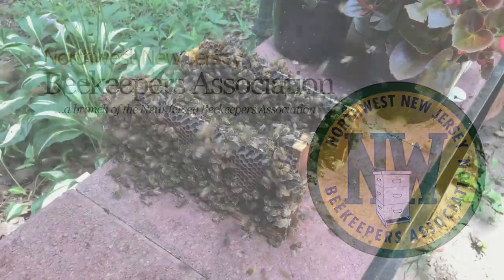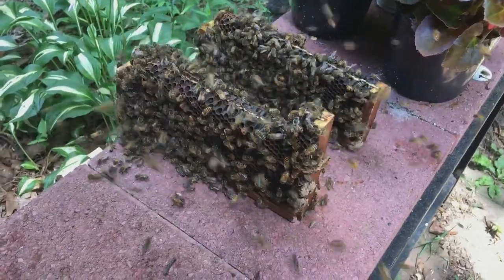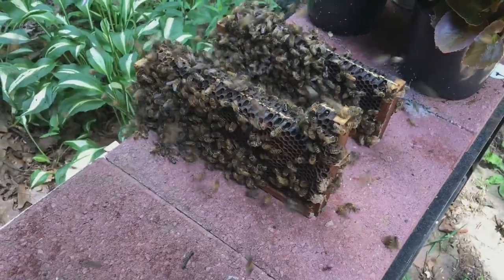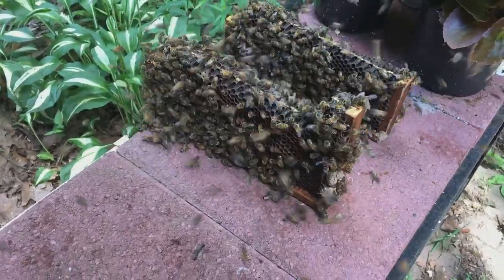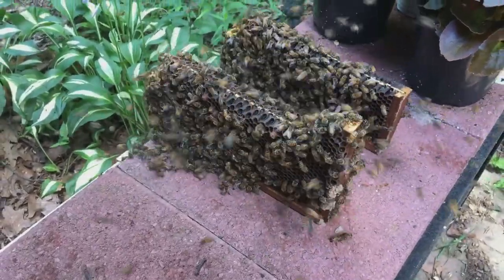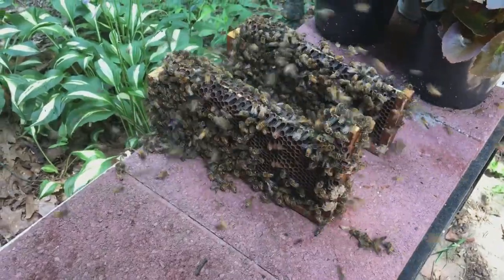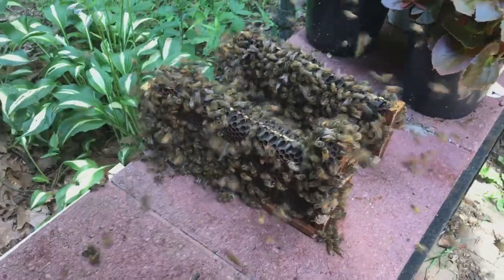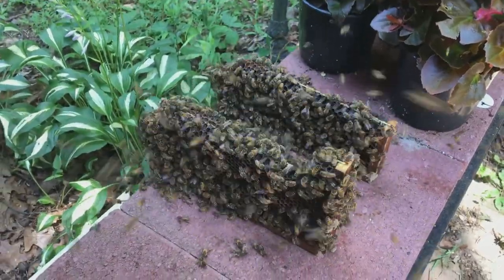NWNJBA Video Short - feeding frenzy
Set these down outside of my garage which is 100+Yrds from the bees and they found it within 10 minutes.